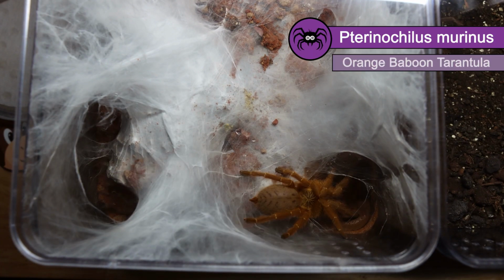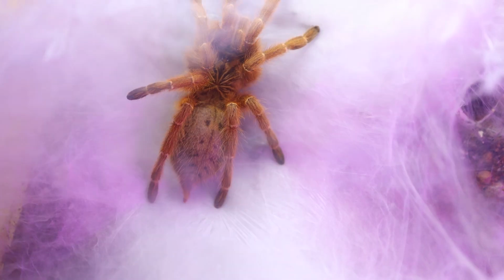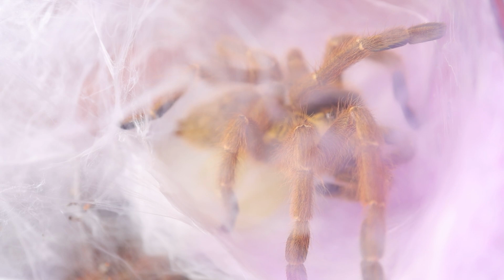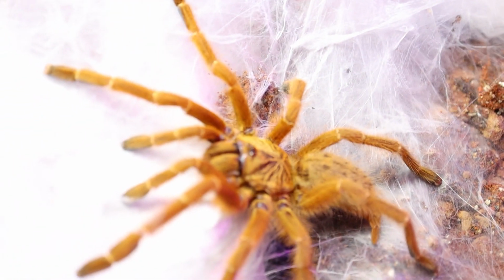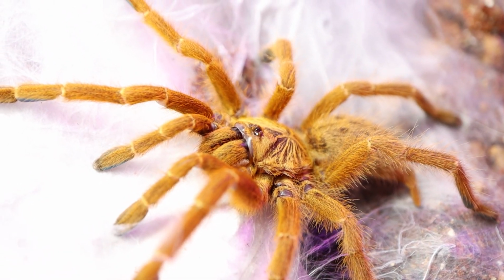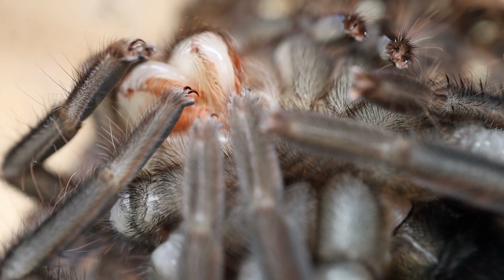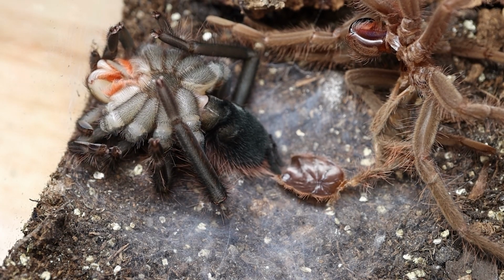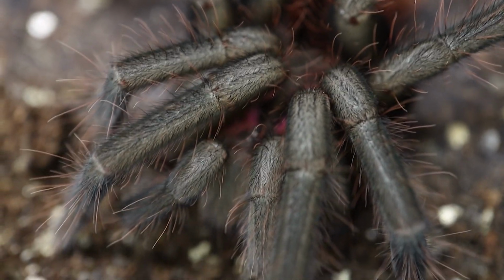Xenesthis intermedia molting, OBT Making Egg Sac, Double Time Lapse!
I had the opportunity to record a couple of interesting time lapses because both occurred at roughly the same time.  My OBT made her egg sac and I was able to capture it.  Also my Xenesthis intermedia molted and I discovered something interesting.  Check it out to find out!